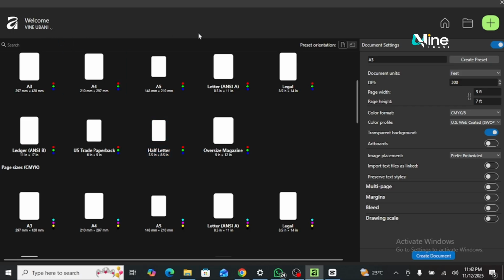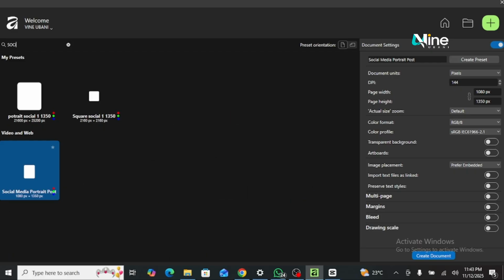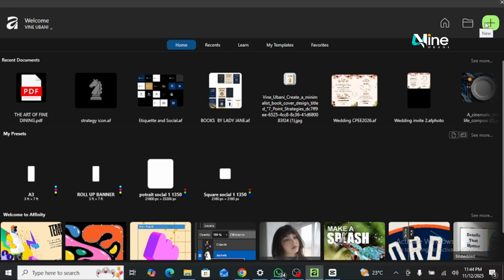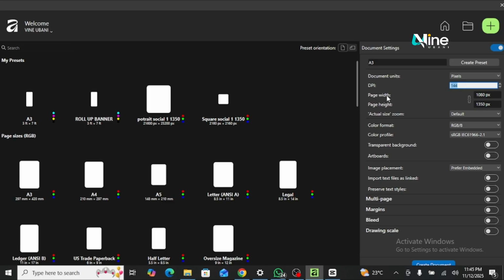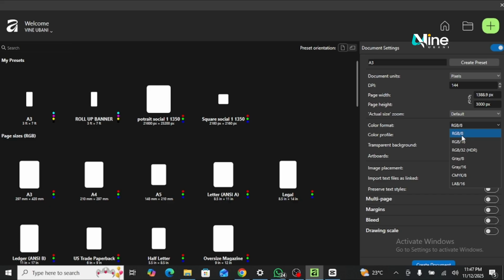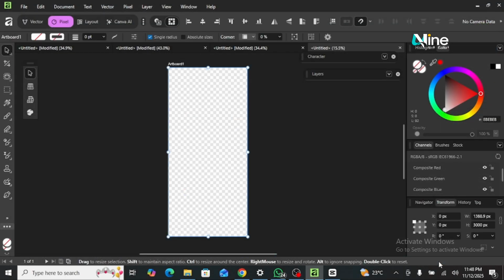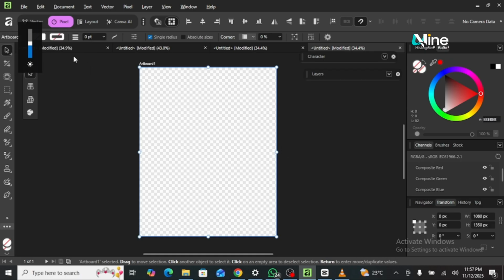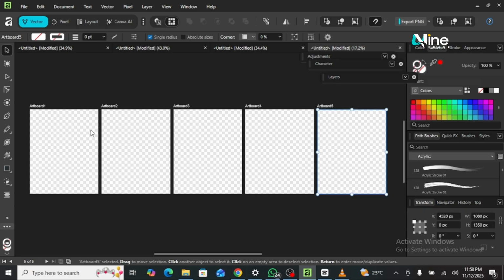How to create new document in Affinity v3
Learn how to create a new project in Affinity v3 by Canva the newest version of Affinity Photo, Designer, and Publisher.
In this beginner-friendly video, I’ll walk you through how to open a new document, choose the right dimensions, resolution, and color mode for your project.

🧠 What you’ll learn:

How to create a new project in Affinity v3

Difference between print and digital document setup

Best resolution (DPI) and color formats to use

How to save your file properly in Affinity Photo

💼 Whether you’re creating flyers, logos, or social media designs this setup is your foundation for professional results.

💬 Comment what tutorial you want next!